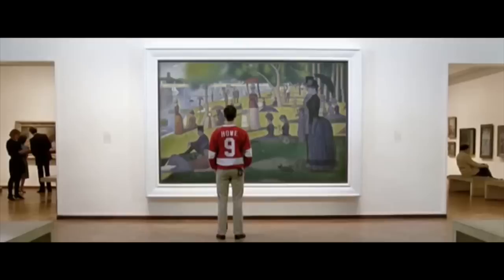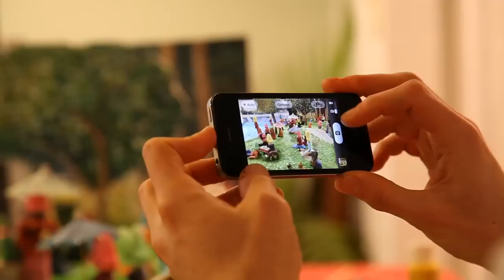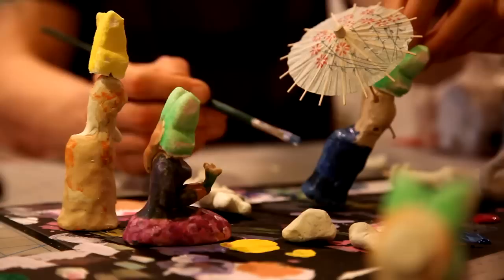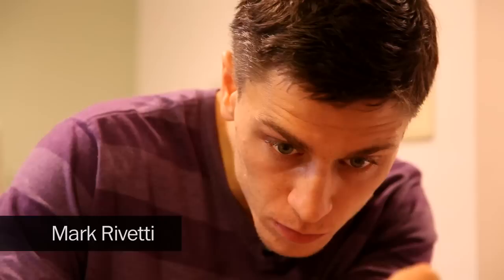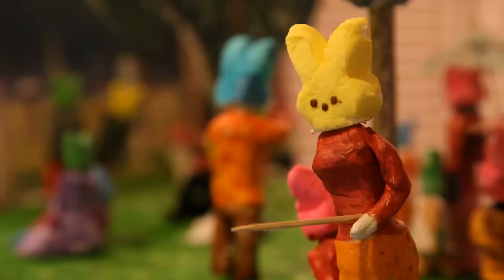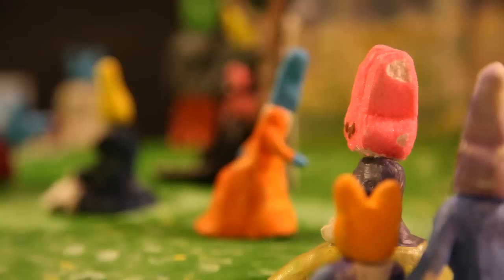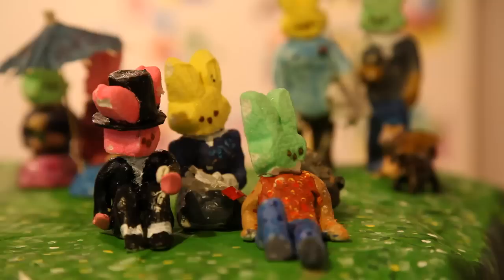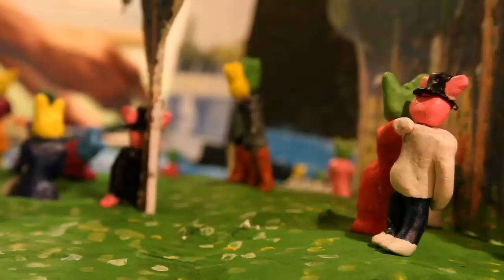George Seurat's 'peepillism' painting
The pointillism masterpiece "Sunday Afternoon on the Island of La Grande Jatte" by George Seurat comes to life with clay, paint and marshmallow peeps as artist and architect Mark Rivetti creates his entry for this year's Washington Post  Peep Diorama contest.